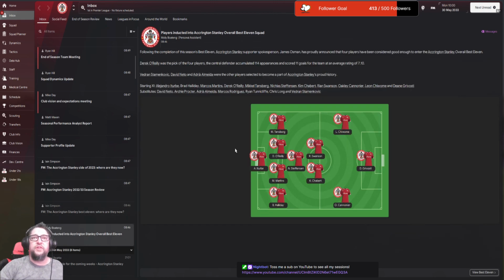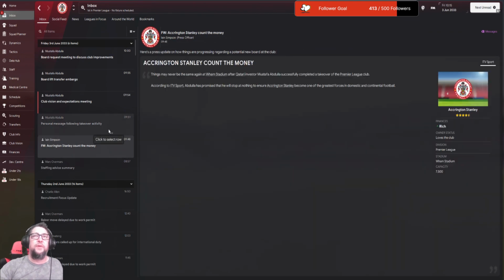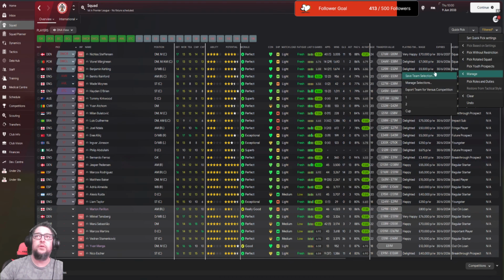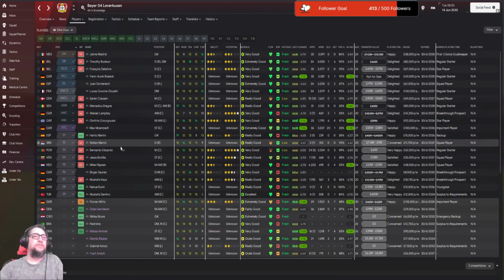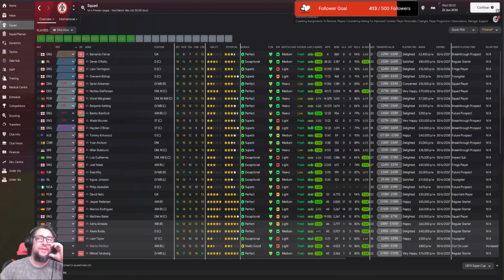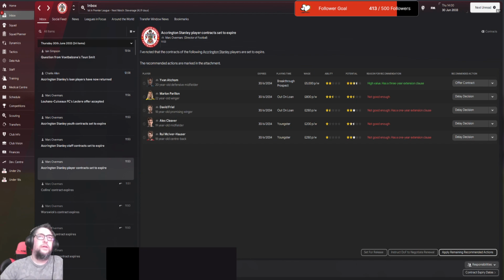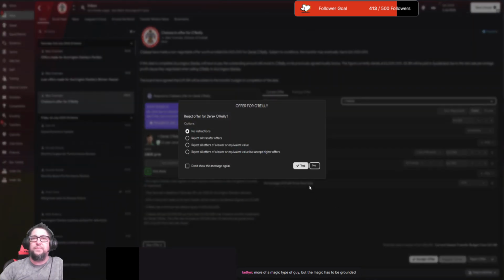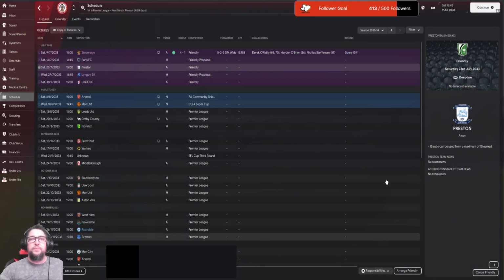The Journey Continues! FM23 - FM24 #71 with Six & Jake